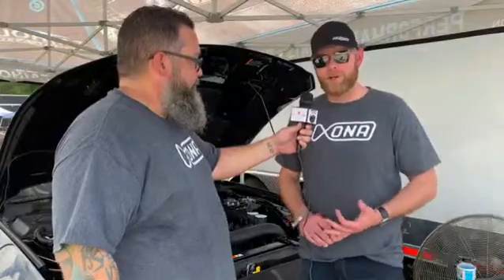Twin Xona Rotor XR7868 powered GT350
Joe Wrenches talks to Ben at Fathouse Fabrications about the Xona Rotor turbos featured on their GT350 1400R twin turbo package.